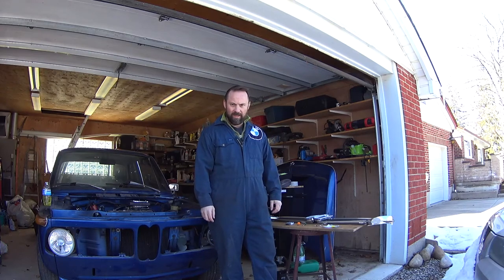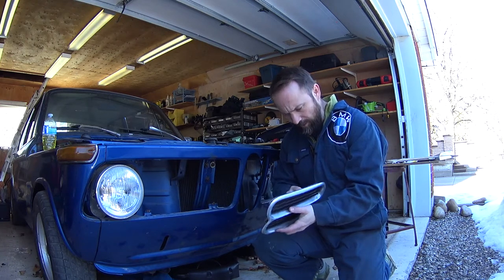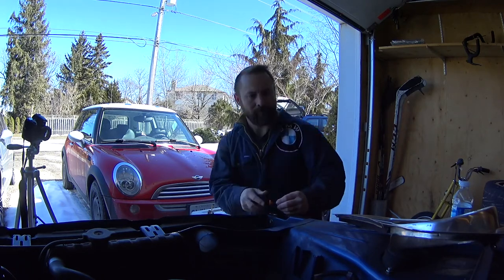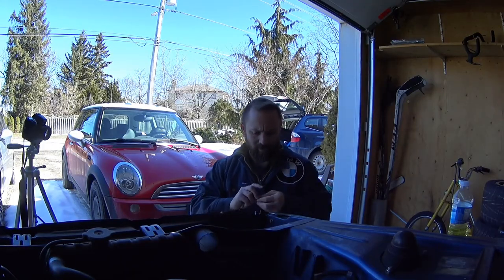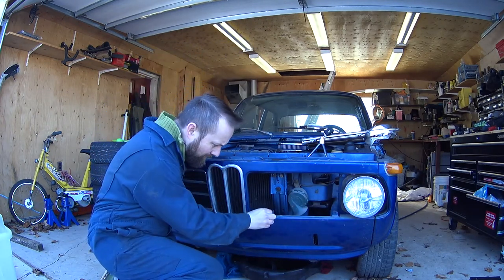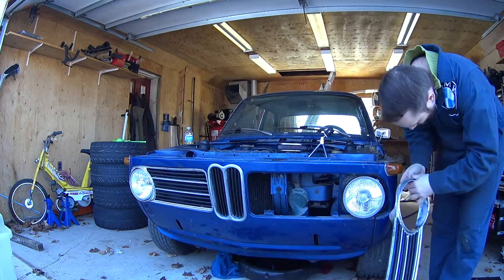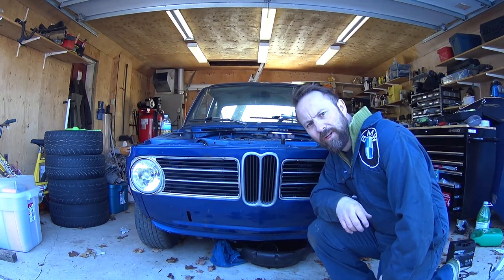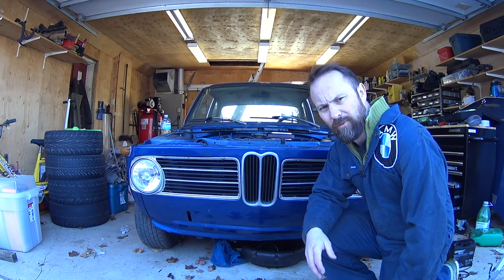PROJECT 1968 BMW 2002 EP05 Grill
Installing the refurbished grill onto the 1968 BMW 2002